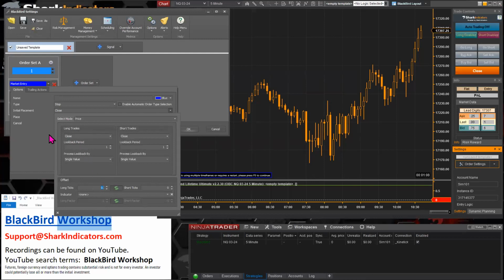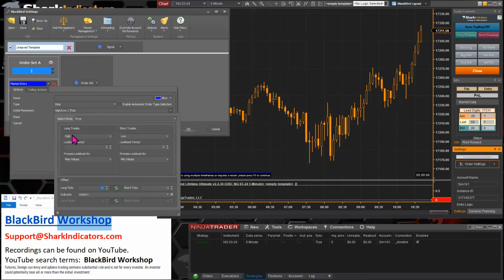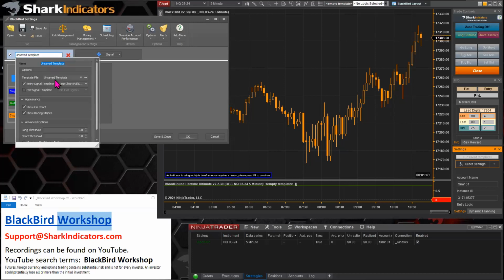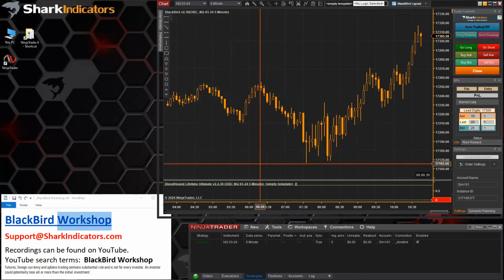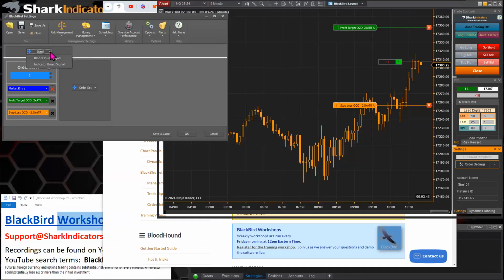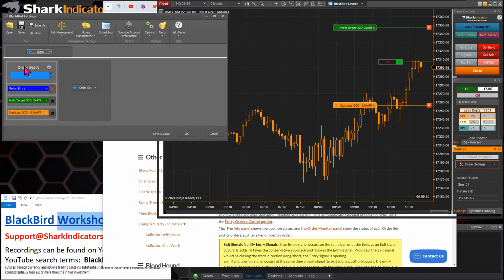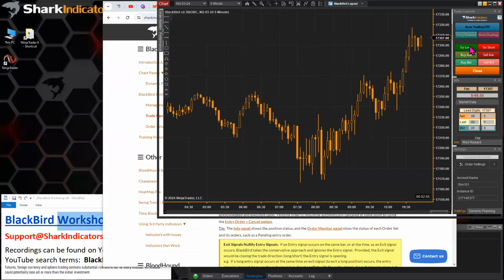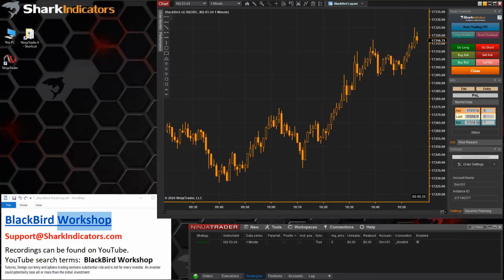BlackBird - How to Switch Entry Order Types (eg. Market to Stop)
This provides an example of changing the entry order type from a market entry to a stop entry order, and back again.  Also, shown is the order type settings memory built into the menu system to speed up the process.